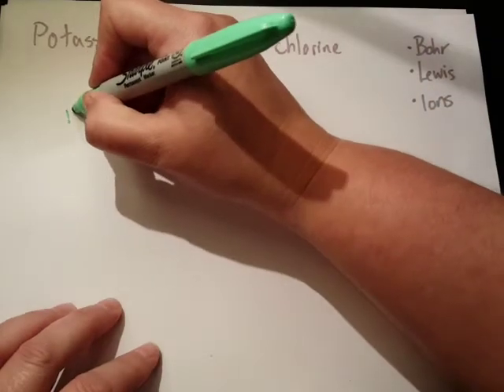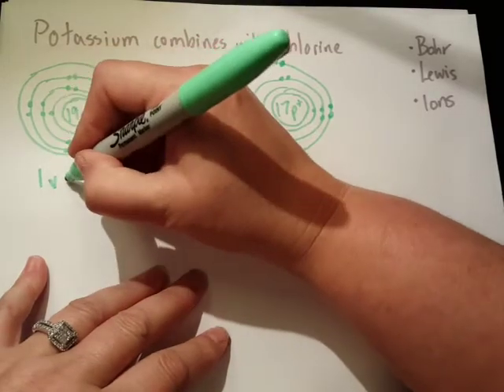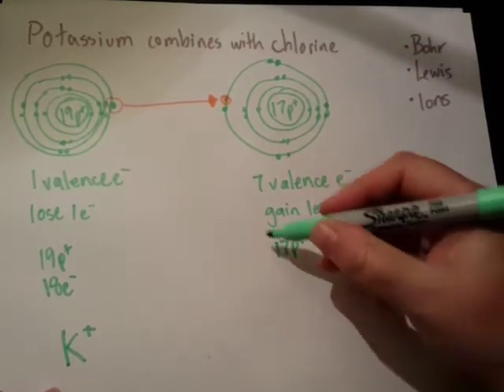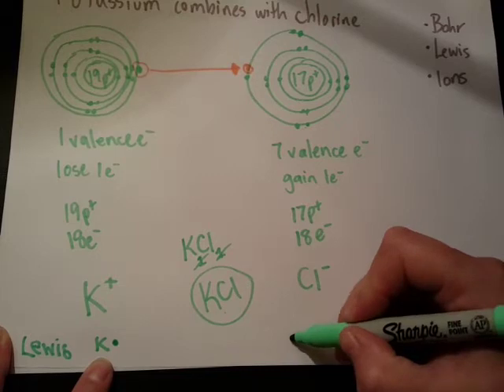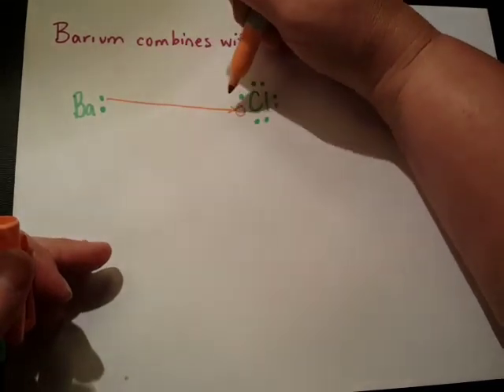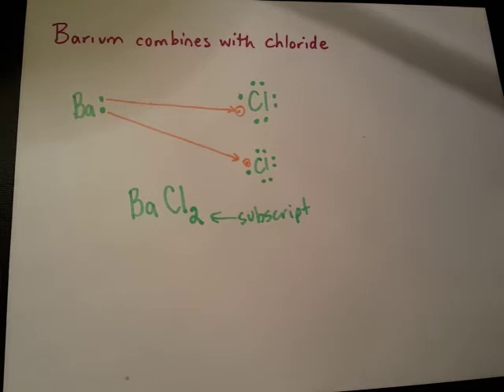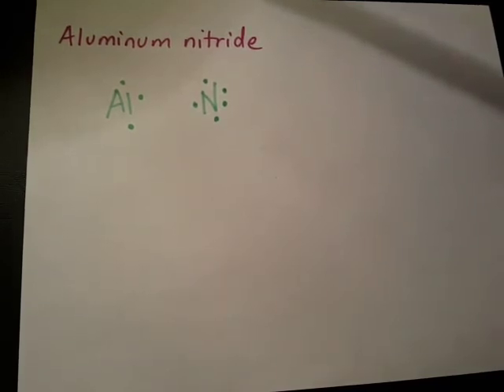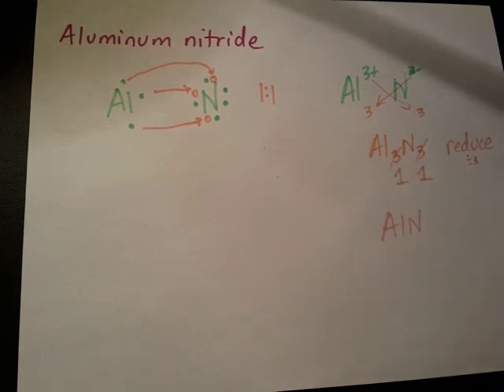Chem Ionic Compounds PT1